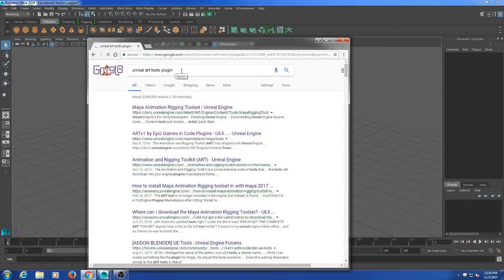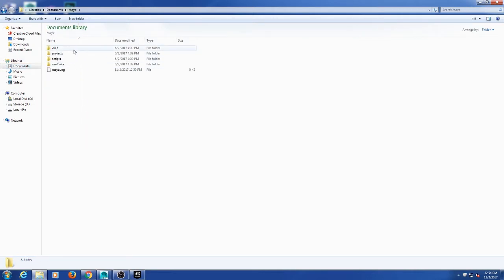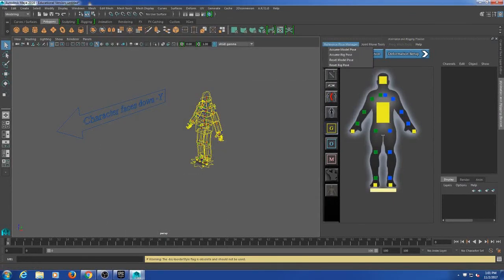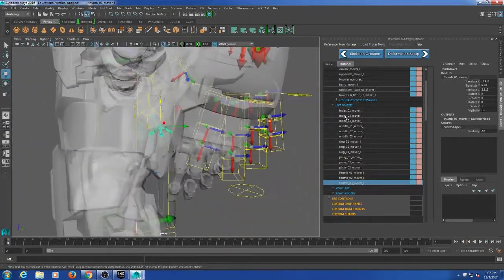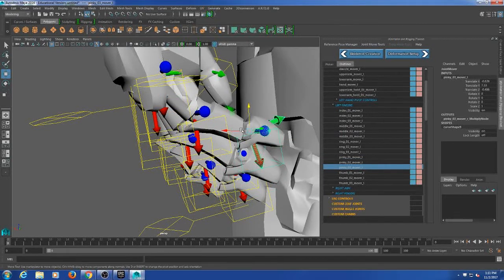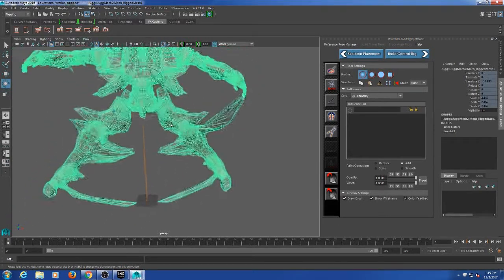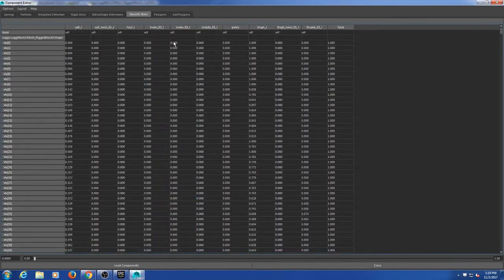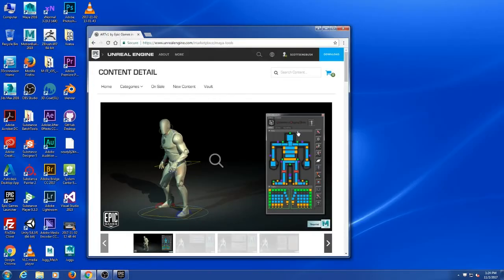ARTv1 Tools Demo Maya Unreal